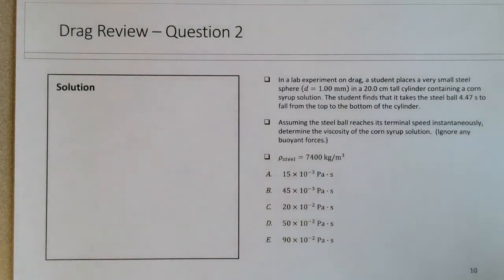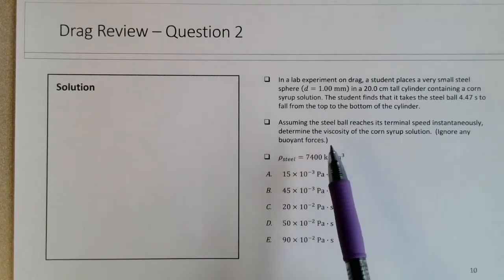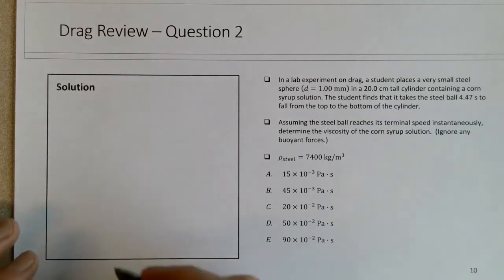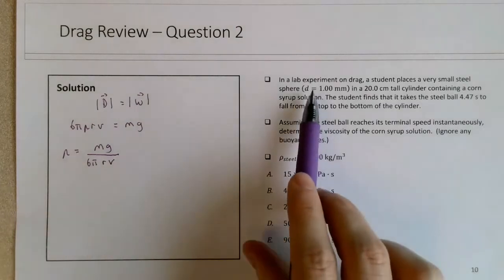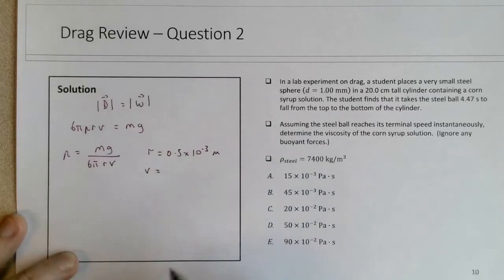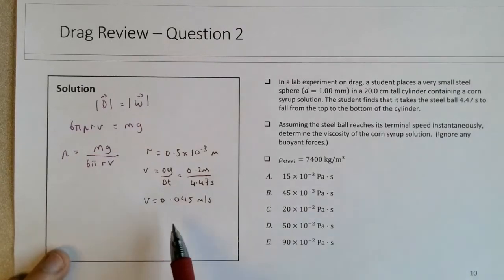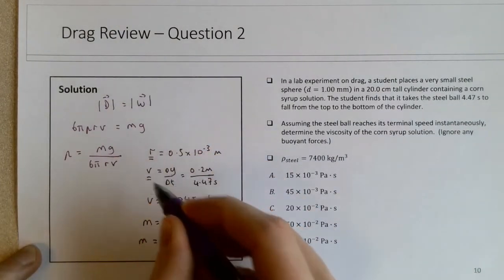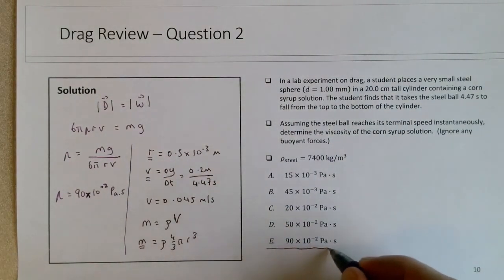Drag Review - Question 2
A question on low Reynolds number drag and terminal speeds.